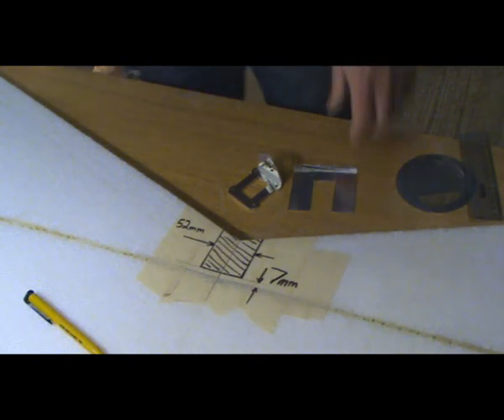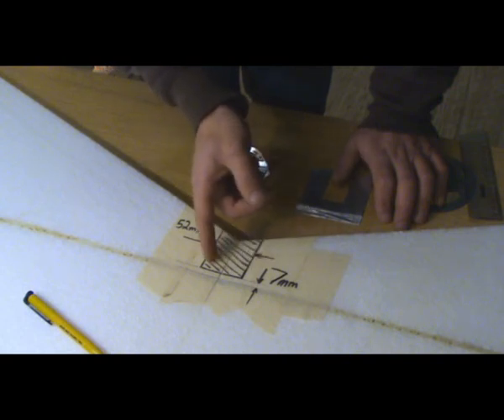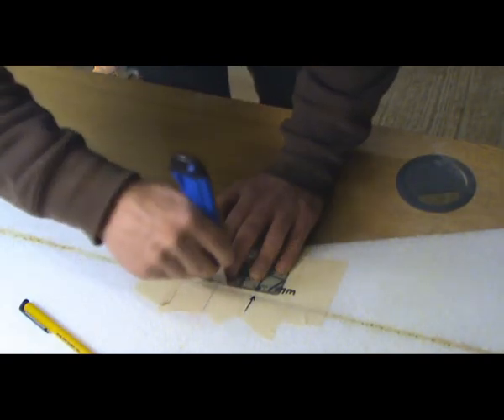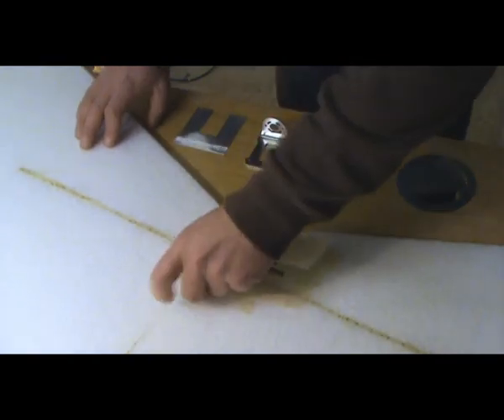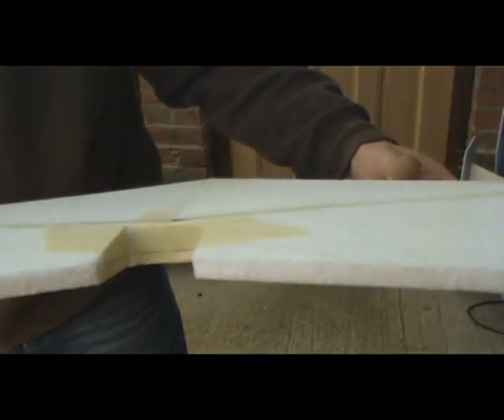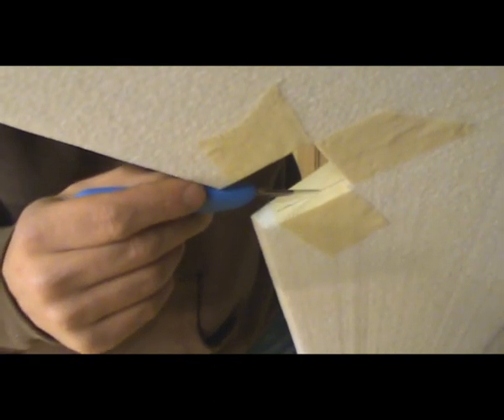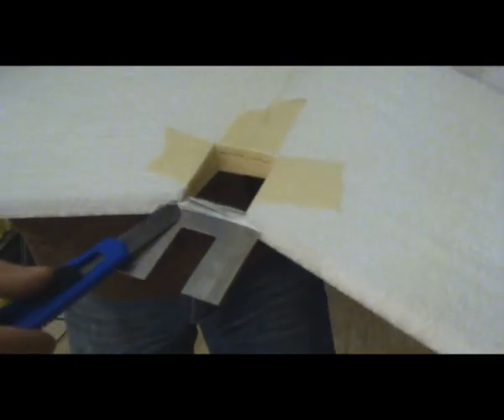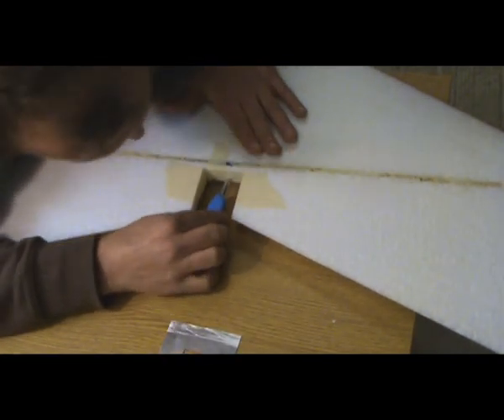StealthWing Build Guide - Step4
Cutting the motor gap and incerting the motor plate